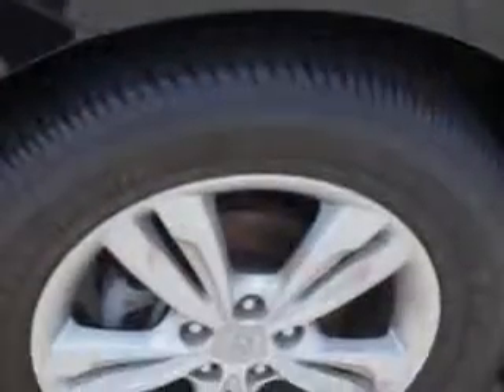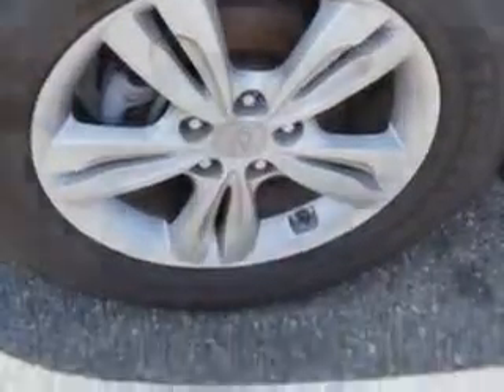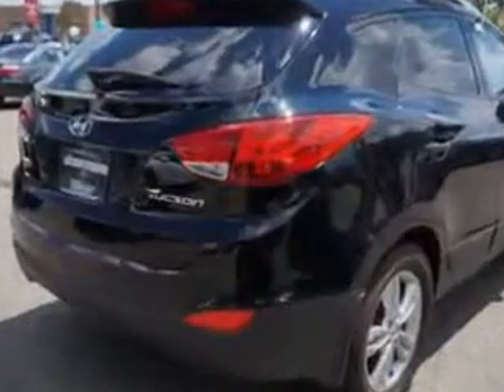2011 Hyundai Tucson Edison Nissan Edison, NJ 08817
Hyundai Tucson Check out this Ash Black Mica Hyundai Tucson Crossover, equipped with a 4 Cylinder engine and an automatic transmission. Enjoy an exceptional 31 miles to the gallon on this great SUV with features like Remote Power Door Locks, Leatherette Upholstery, Privacy Glass, Fuel Data Display, Heated Outside Mirrors, Rear Spoiler, Tire Pressure Monitoring System, Rollover Protection System, on steering wheel audio and cruise controls, and much more. Enjoy the drive and have peace of mind in this Hyundai Tucson. See us at Edison Nissan today!
MILES: 59,918
VIN:KM8JU3AC7BU135731

Edison Nissan
401 Route 1 South
Edison, New Jersey 08817